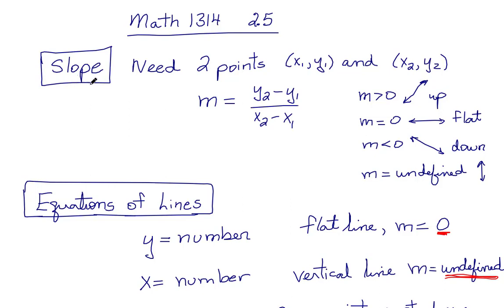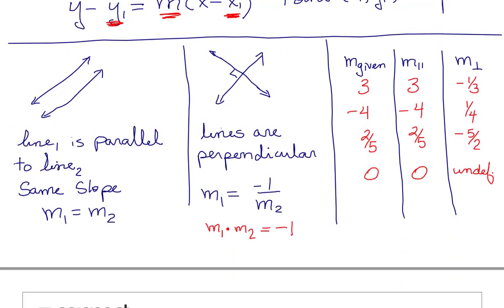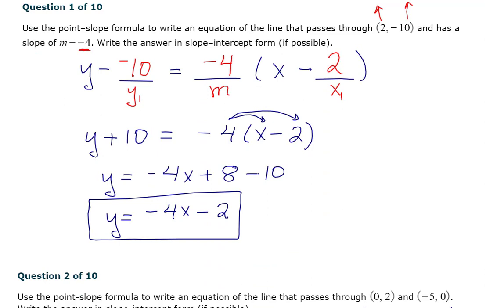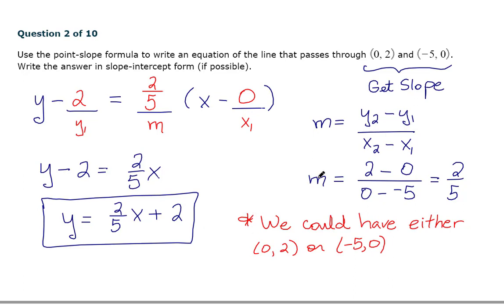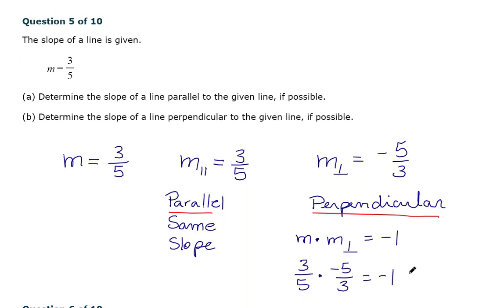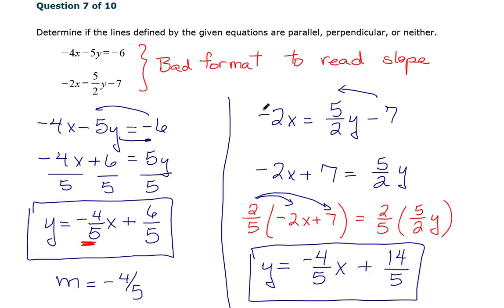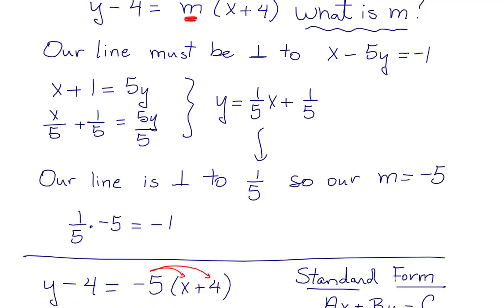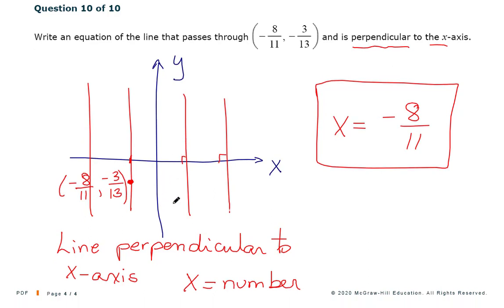Math 1314 - 2.5